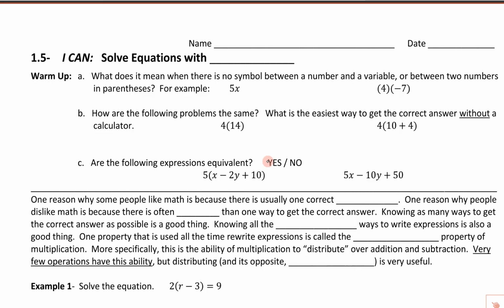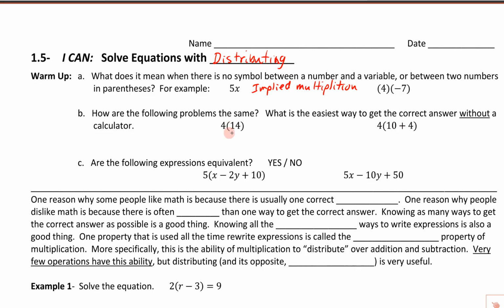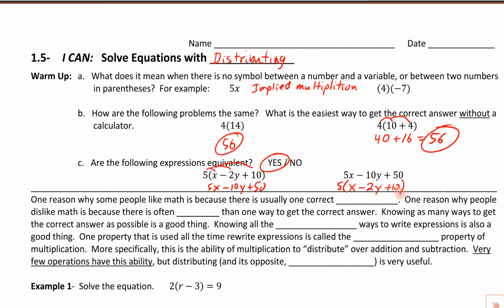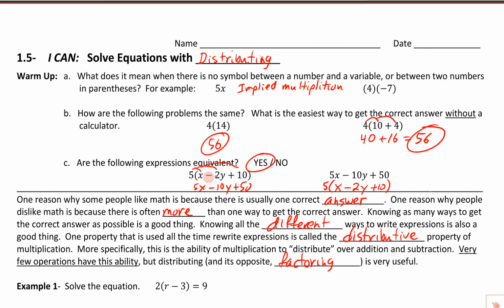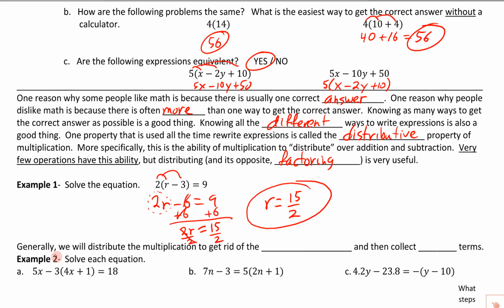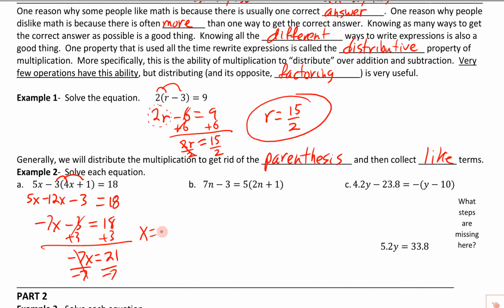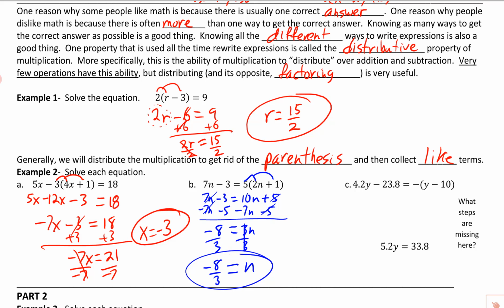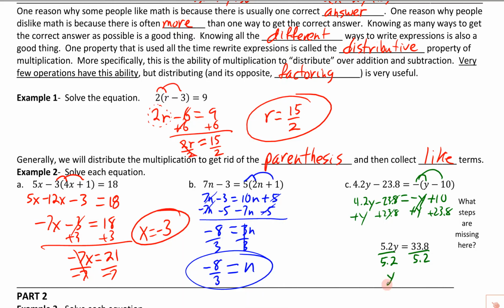1.5 Video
1.5 Video